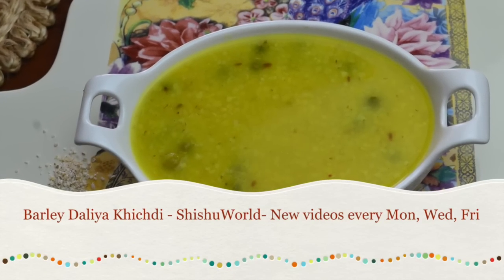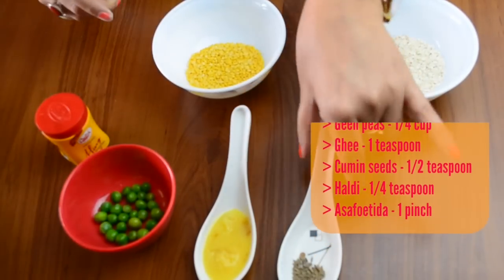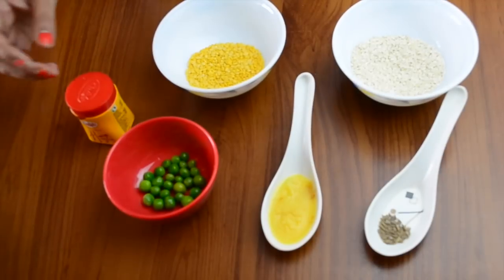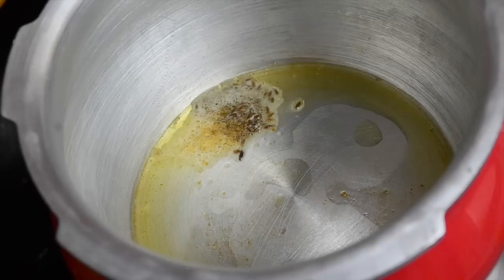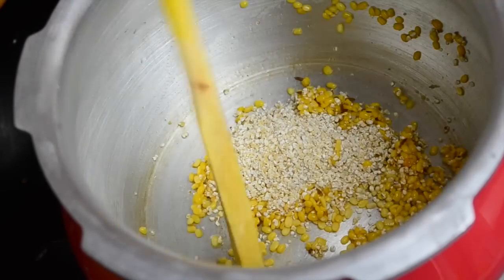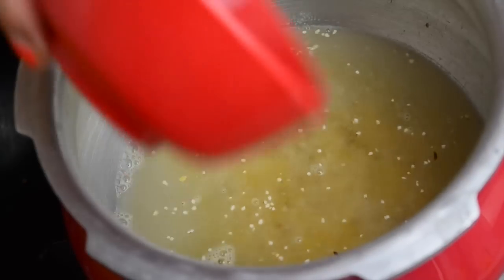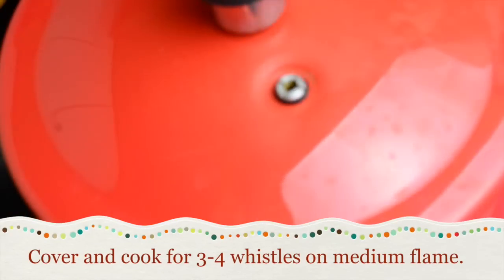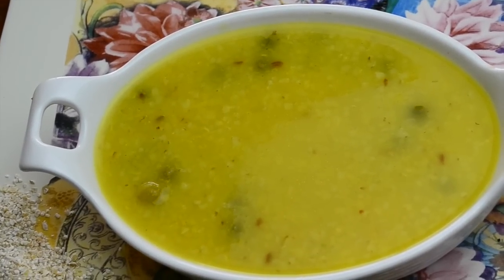Barley Daliya Khichdi- Indian Homemade baby food Recipe (6 to 9 months)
This simple khichdi is made from moong dal and barley or jau ka daliya. It turns out delicious and can be given to babies who 7 months and above. There is no salt in this recipe, but if you are making it for toddlers, you may add salt as per taste.